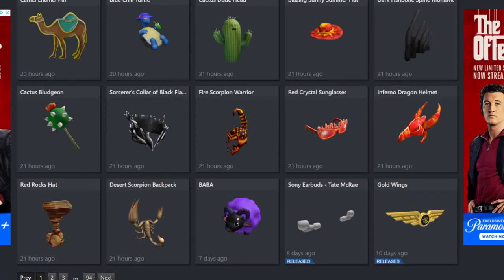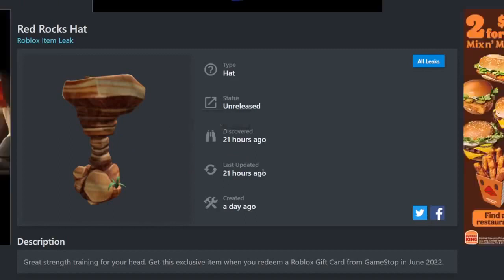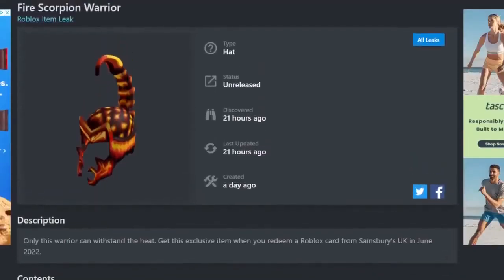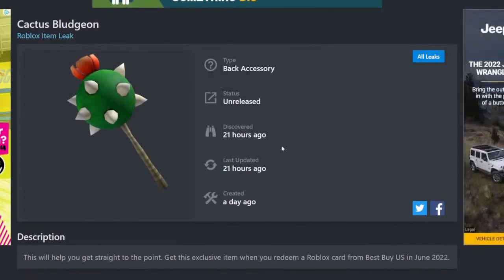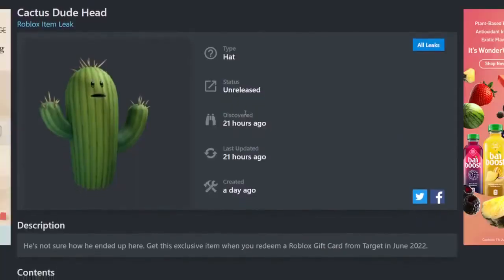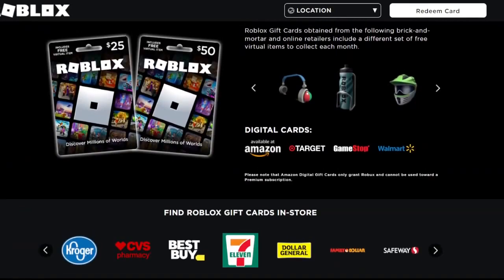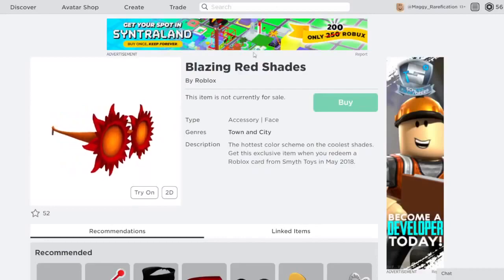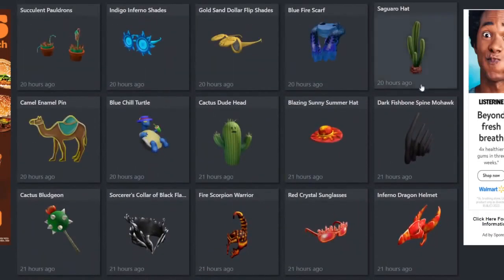Roblox June Gift Card Items 2022!